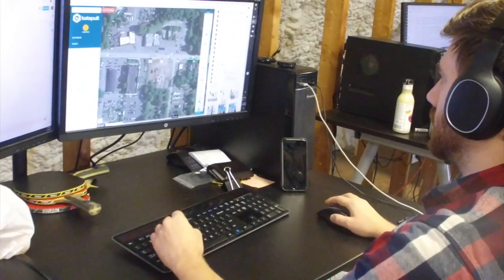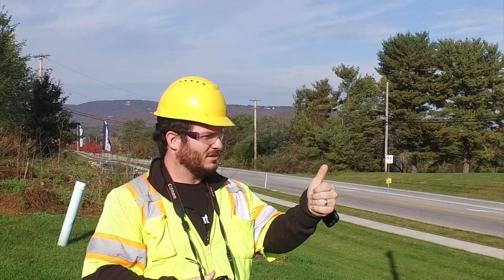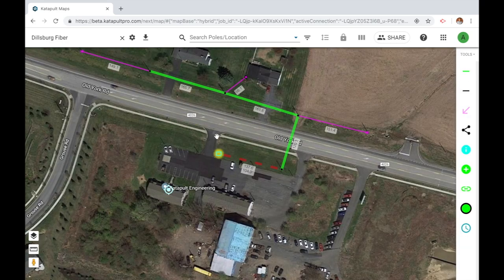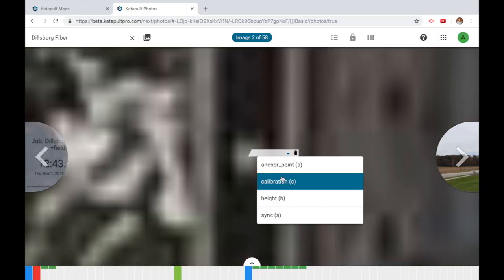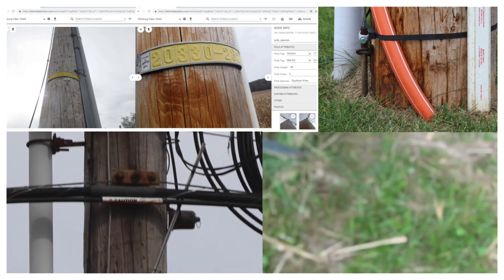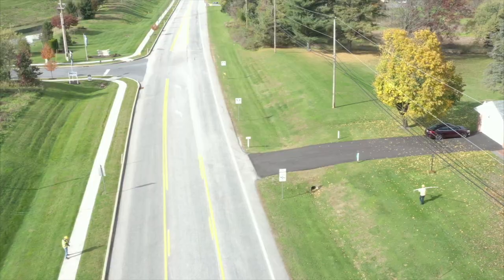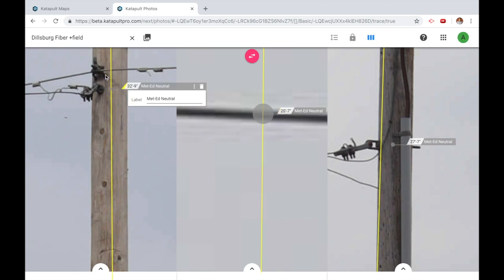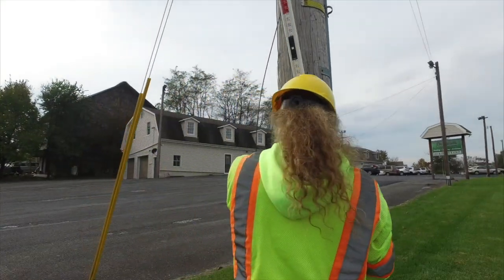The Katapult Method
This video is about the Katapult Method.  An overview of the KatapultPro platform.